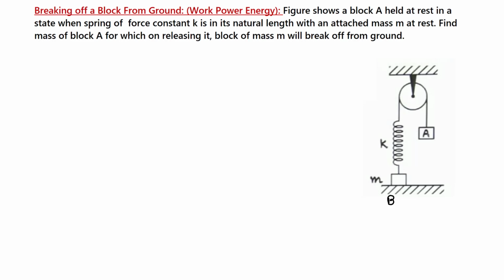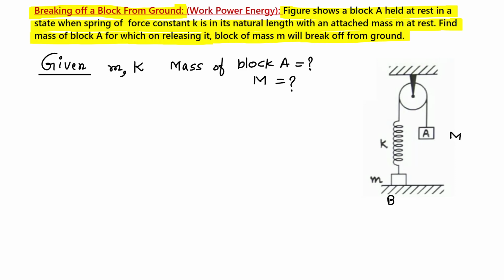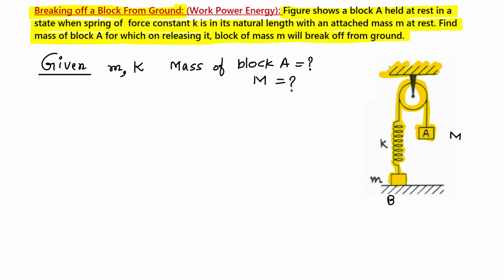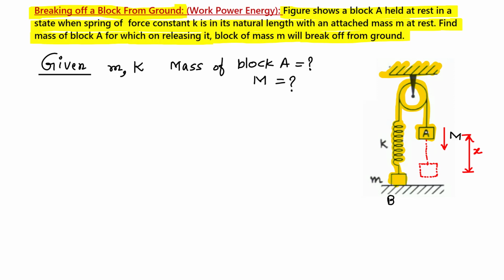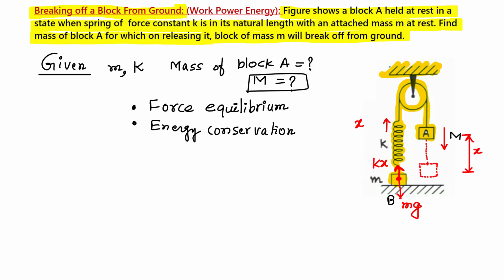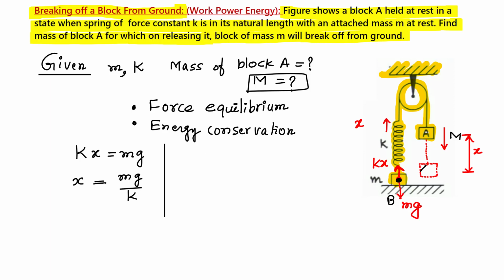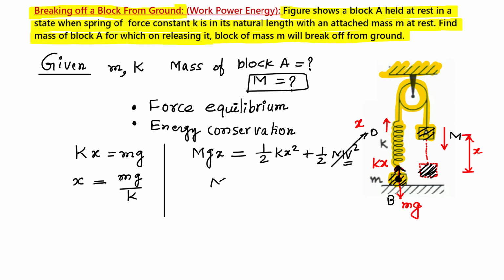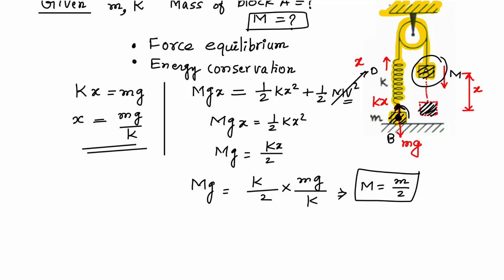Breaking off a Block From Ground: JEE MAIN I ADVANCE I NEET I OLYMPIAD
Breaking off a Block From Ground: (Work Power Energy): Figure shows a block A held at rest in a state when spring of  force constant k is in its natural length with an attached mass m at rest. Find mass of block A for which on releasing it, block of mass m will break off from ground.